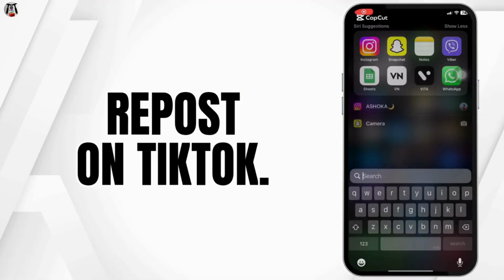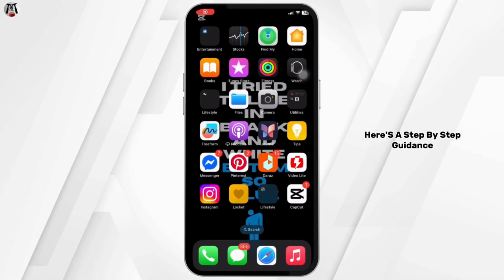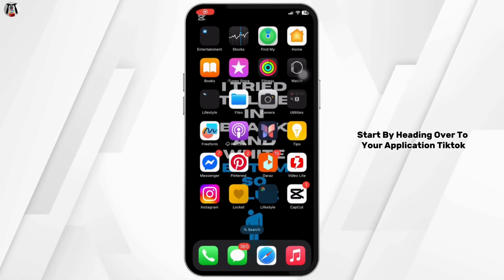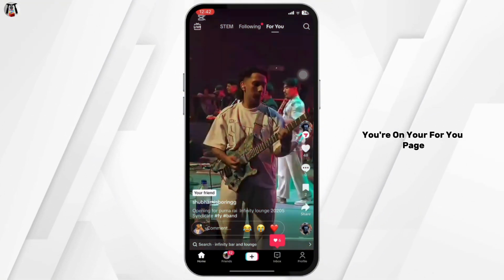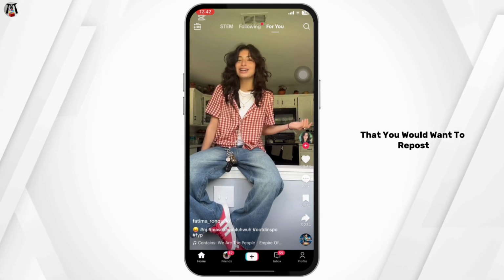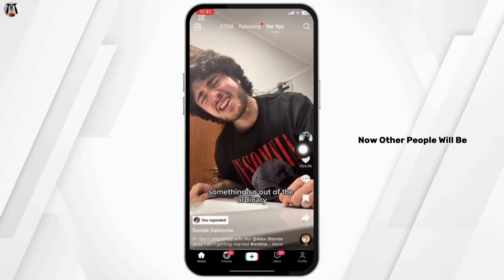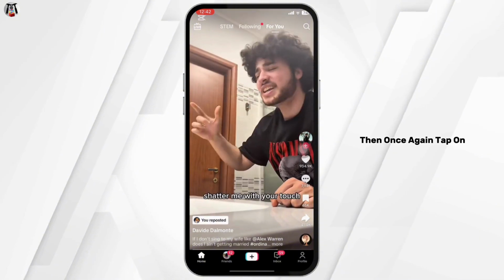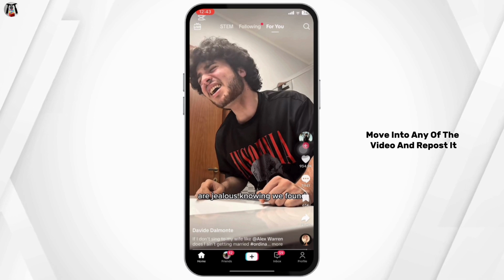How to Repost on TikTok | See Your Reposts on TikTok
0:05 - Find a video you want to repost, tap the share icon (arrow), then select "Repost" to share it with your followers
0:10 - To view your reposts, go to your profile, tap the "Reposts" tab (if available) near your liked videos

If you don’t see the tab, TikTok may still be rolling out the feature to all users